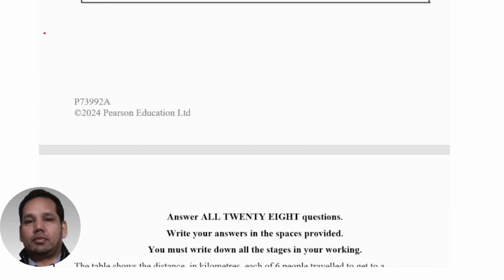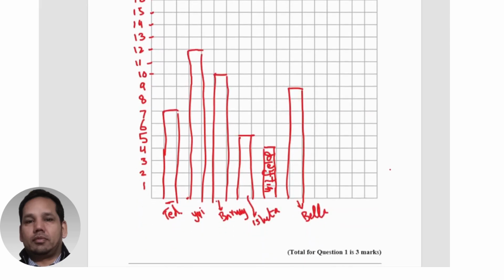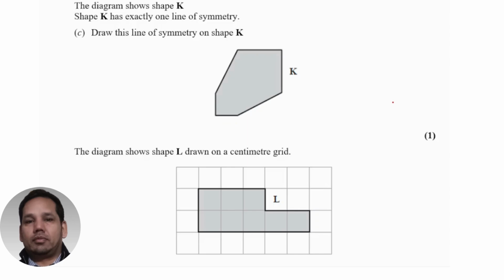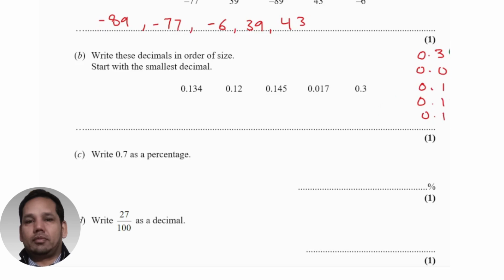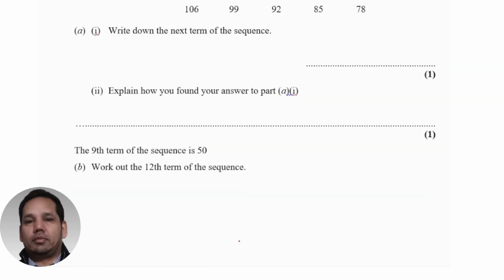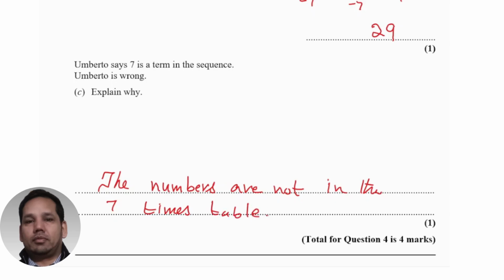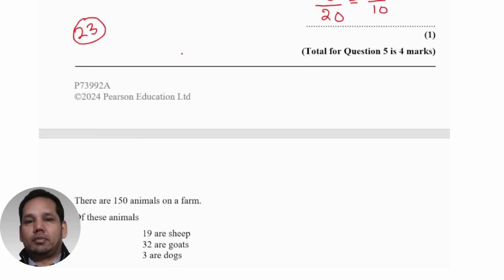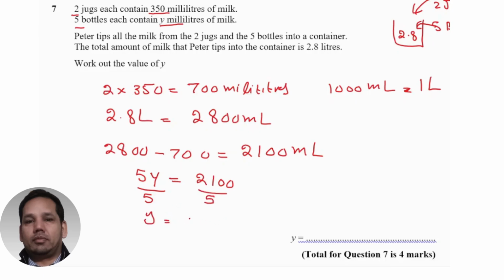Watch Me Tackle Every Question on the 2024 IGCSE Paper! part 1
In this video, we go through the IGCSE Foundation Tier June 2024 Past Paper with detailed step-by-step solutions. Perfect for students preparing for their IGCSE Foundation exams in 2025, this video breaks down each question so you can understand exactly how to approach and solve them confidently.

✅ Ideal for Cambridge & Edexcel IGCSE Foundation students
✅ Clear explanations of key topics
✅ Fully worked-out answers with tips
✅ Exam techniques and marking scheme insight

🎯 Topics Covered in This Paper:

Basic Algebra

Number Operations

Geometry & Measures

Probability & Statistics

IGCSE 2025 exam preparation

Last-minute revision

Understanding the examiner’s expectations

📥 Download the Question Paper & Mark Scheme (PDF): [Insert link if available]

Let us know which past paper you want next!